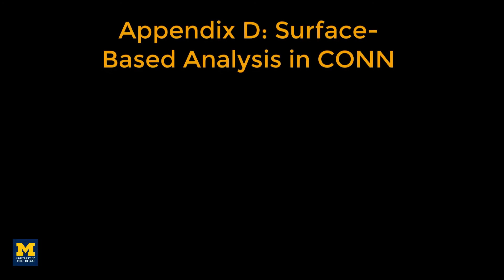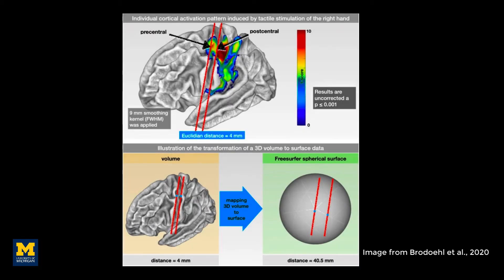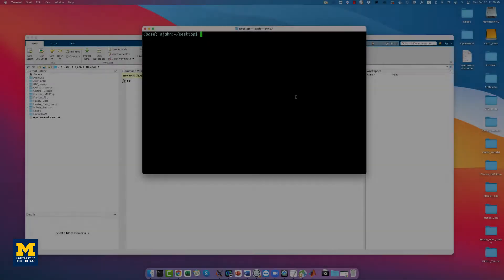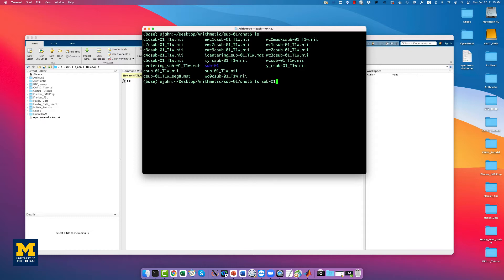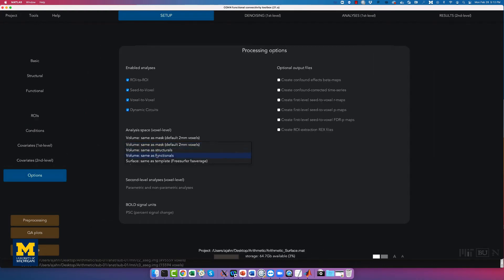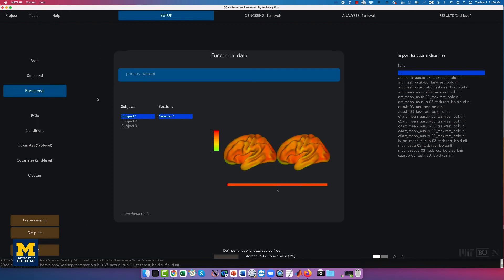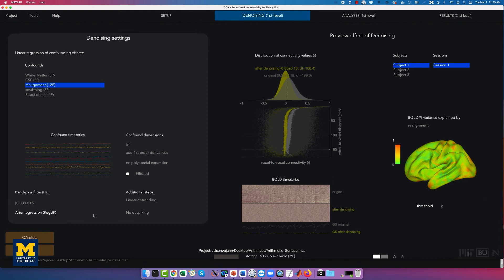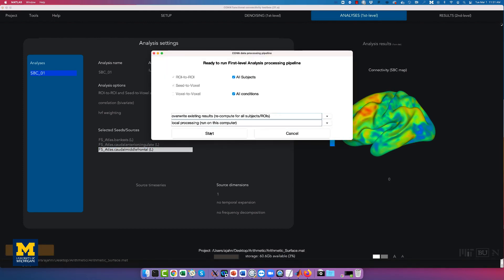CONN Tutorial, Appendix D: Surface-Based Analysis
How to run a surface-based analysis in the CONN toolbox.

0:00 Advantages of surface-based analysis
1:12 Running recon-all on the data to reconstruct the cortical surface
2:33 Creating a new CONN project
3:02 Loading the structural and functional data
4:44 Loading the FreeSurfer atlas
5:38 Running preprocessing
6:17 Checking the output
6:58 Denoising
7:25 First-level analysis
7:55 Group-level analysis